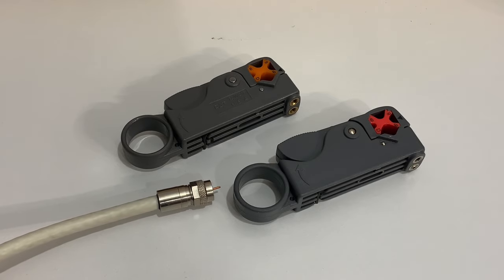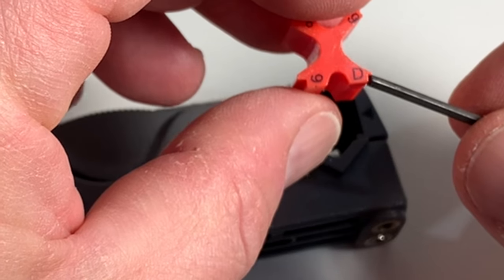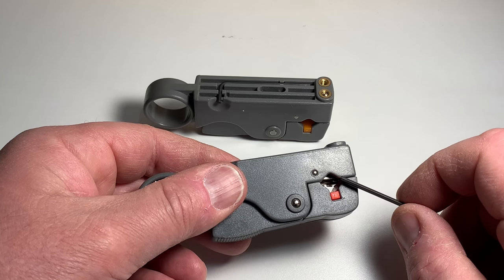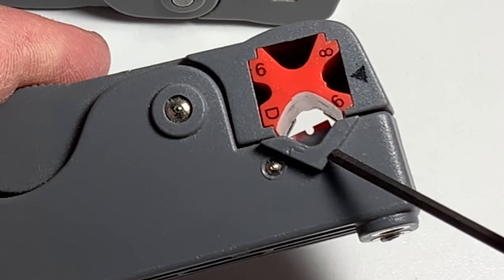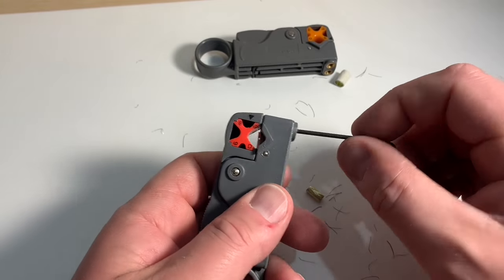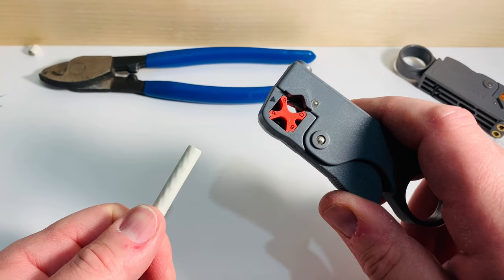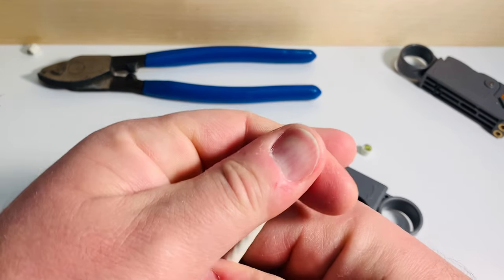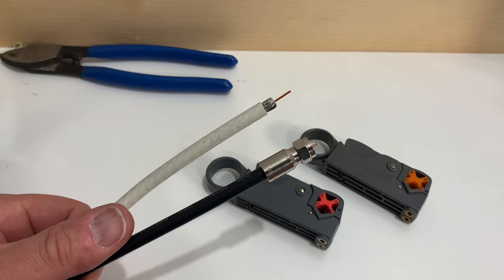RG6 Coaxial Cable Stripping Tool for Making Your Own Coax Cable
RG6 Coaxial Cable Stripper Tool for Making Your Own Coax Cable DIY coax cable connections. Easily strip coaxial cable the correct way to make your own coaxial cables for TV antennas, satellite dishes, and cable TV.
Coax Cable Crimper, Coaxial Compression Tool Kit Wire Stripper with F RG6 RG59 Connectors

Klein Tools extended reach coax cable crimper. Model VDV211-100. Great for F-connectors for TV antennas, satellite dishes, cable TV, securtiy cameras and audio/video cables.

How to Install Coax Cable Connectors | Make your Own Coaxial Cable for Antenna and Satellite TV